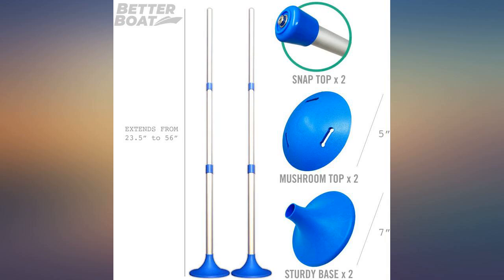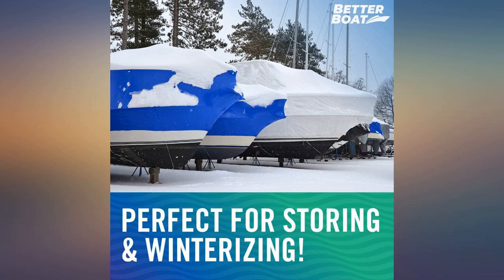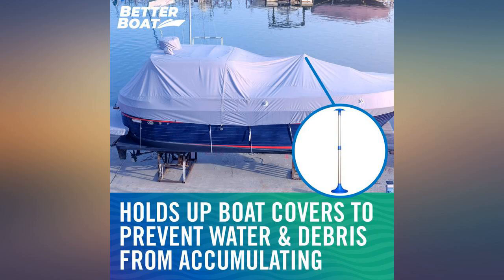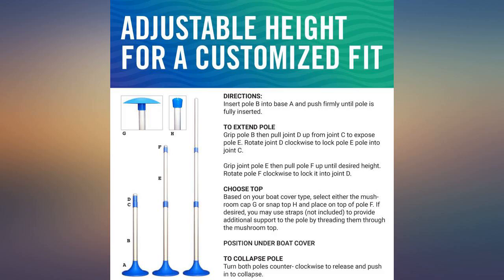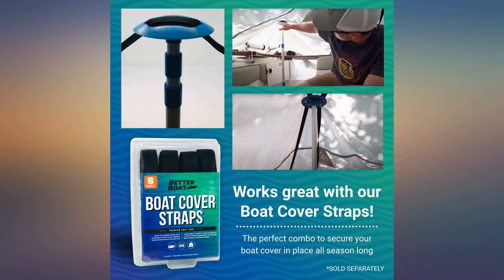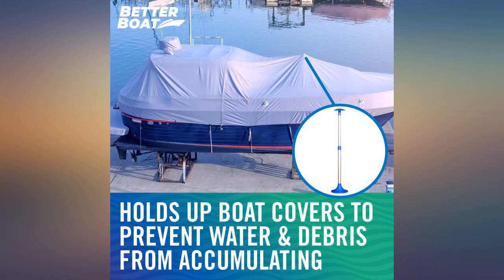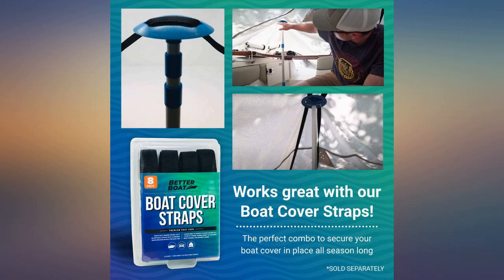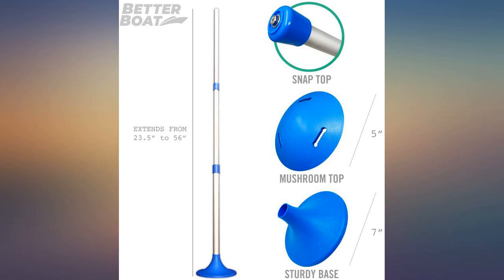Boat Cover Support Poles Support Systems for Boat Covers review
Main Features:
by entering your model number.. ADJUSTABLE HEIGHT FOR A PERFECT FIT These boat cover support poles feature an easy-to-use telescoping pole that adjusts to any custom height from 23.5” to 56” to fit your boat perfectly, keeping it protected. Our boat cover support poles holds up boat covers and tarps made from canvas, plastic and more to prevent water from pooling and debris from accumulating. This boat support pole set works great as a pontoon cover support , boat tarp support , boat canvas pole support and boat cover poles.. COMES W/ MUSHROOM CAP & BUTTON SNAP RUBBER END These boat cover support poles with snap and mushroom cap accommodates various styles of covers. The boat cover support pole caps have slits that accept additional support straps (not included) used to provide extra support in order to stand up to the elements. These versatile support pole for boat cover set can be used as a pontoon boat cover support pole to hold up a pontoon tarp , as pontoon cover poles or a part of boat cover support systems. ULTRA DURABLE MARINE GRADE: This prop cover boat pole is made from strong yet lightweight aluminum that resists rust and has a long useful life. Our aluminum tarp poles are reliable and dependable. These telescoping adjustable poles for tarps are effective and sturdy support poles for a boat cover that won't bend or break. We stand behind the quality of our adjustable poles for tarps and boat covers!. EXCEPTIONAL QUALITY: Better Boat offers a comprehensive line of premium quality boat care, boat detailing products and boat cleaning tools. Developed by boaters for boaters, our marine-grade products are made to strict, tested, trade-secret standards. We offer all the tools and boat supplies needed to make caring for your boat easier so you can spend less time cleaning and more time on the water.